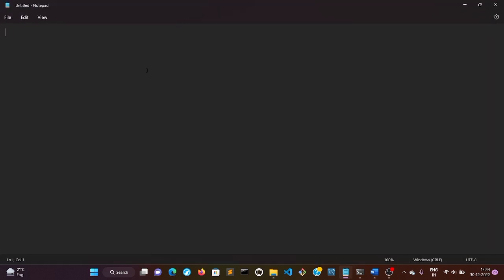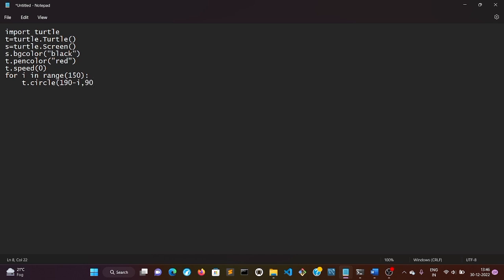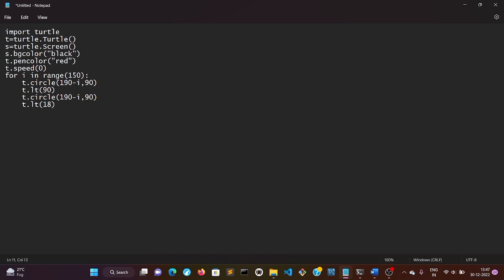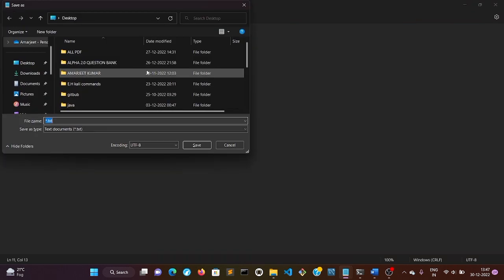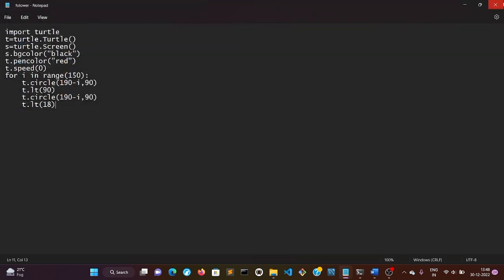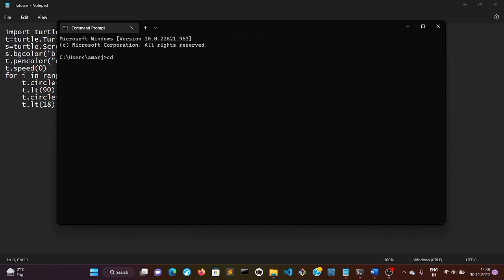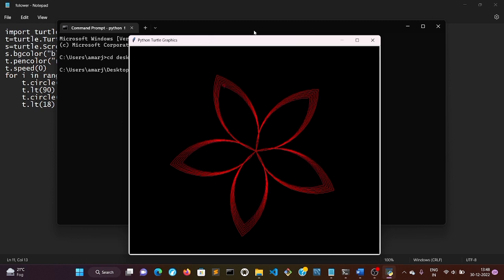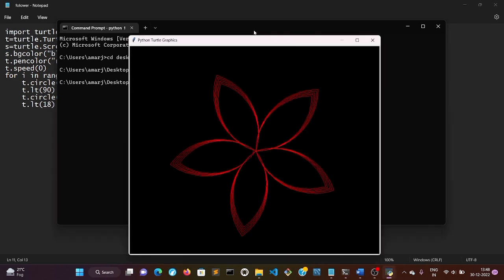How to make flower from python | make flower in python | Expert coding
How to make flower from python | make folower in python | Expert coding

Make flower figure in python
Language :- English

solve the Program in pycharm..